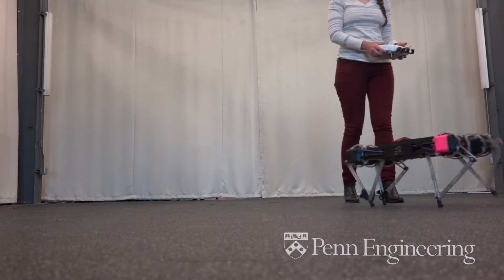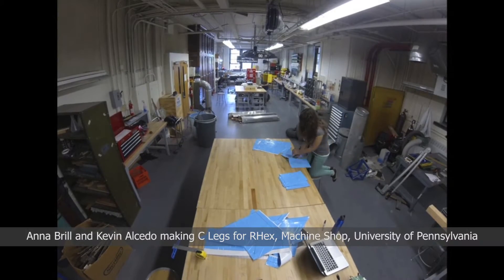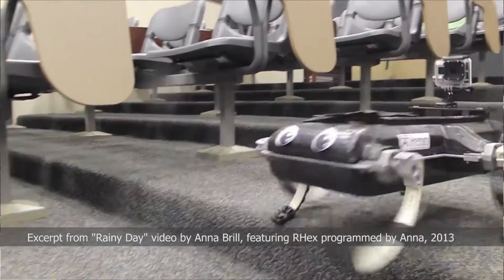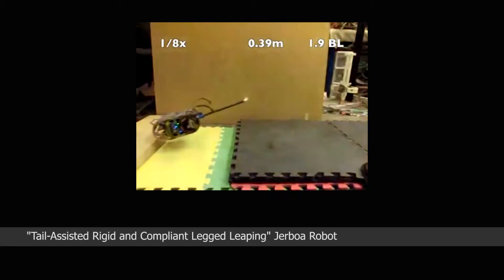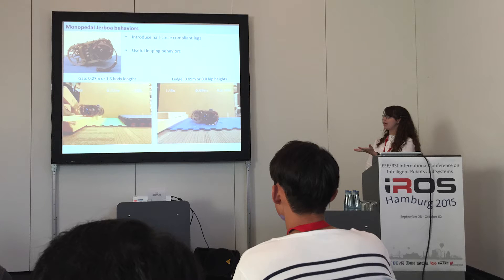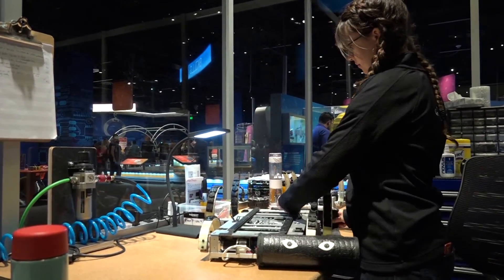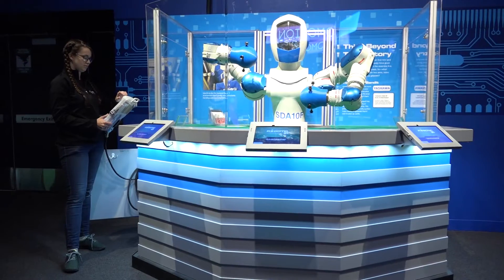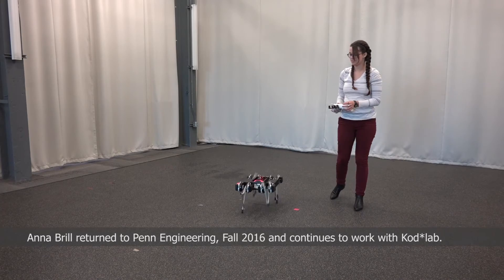Anna Brill, Kod*lab Undergraduate Researcher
Penn undergraduate, Anna Brill, took a year off from research with Kod*lab to be a Robot Technician for the Museum of Science & Industry, Chicago's Robot Revolution. In this video, get to know Anna at the Denver Museum of Nature & Science, her next stop with the exhibit after Chicago before returning to Penn Engineering to start her senior year. Check it out to hear Anna's story and learn about her exciting and unique career path into research and robotics.